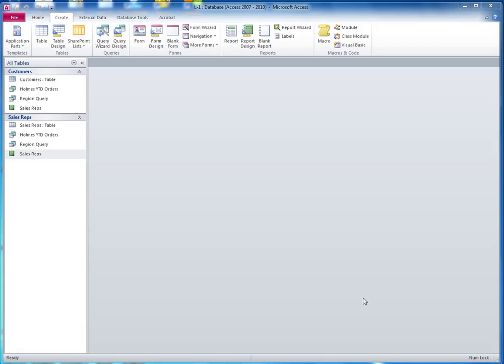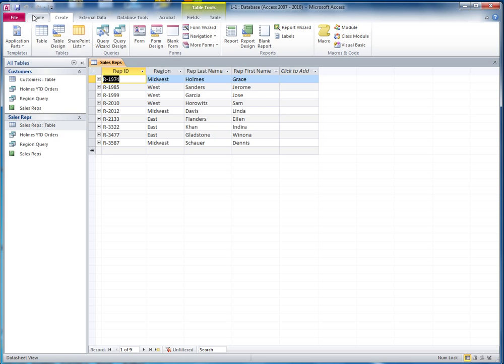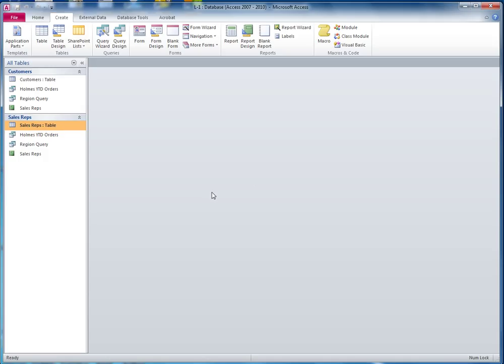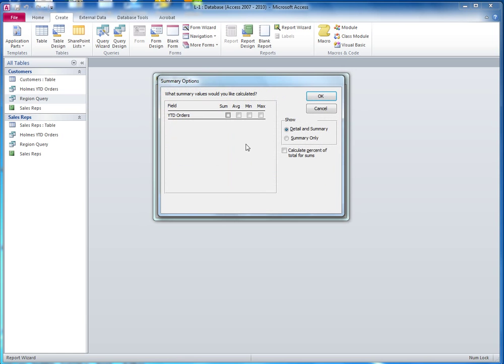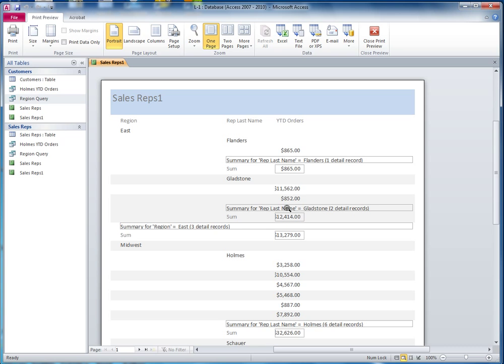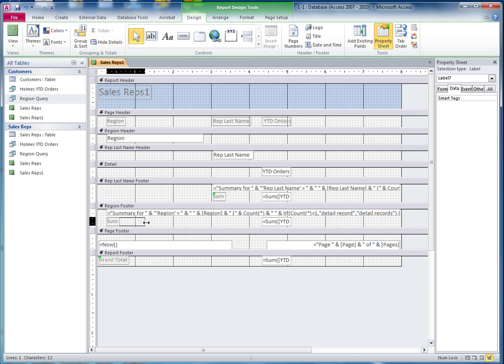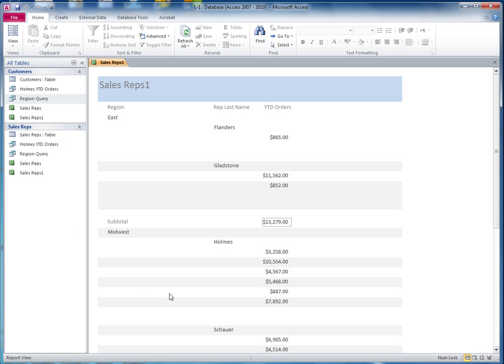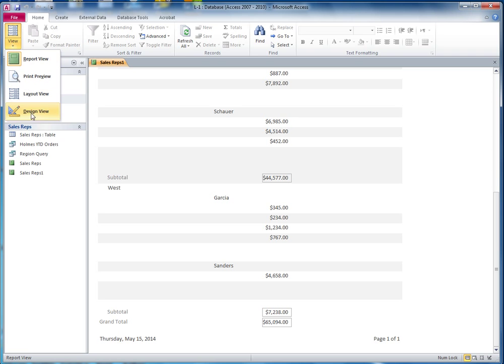Access Report editing; summary options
This video will show you how to edit the report in the design view. It will also review some basics in the table to help you make the report easier.